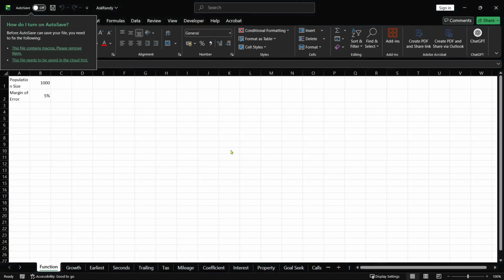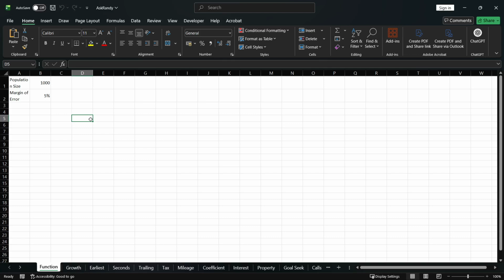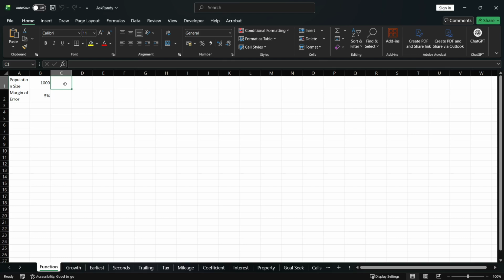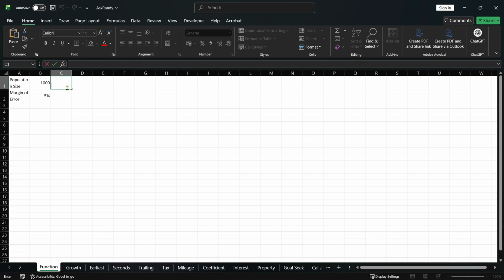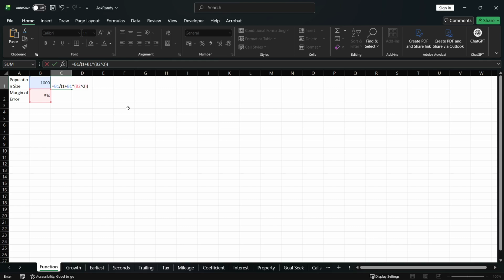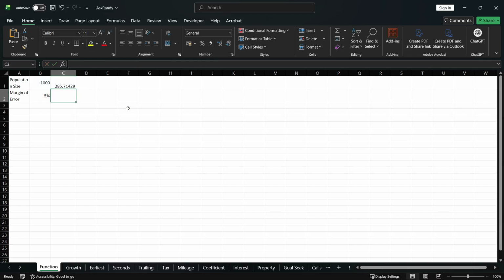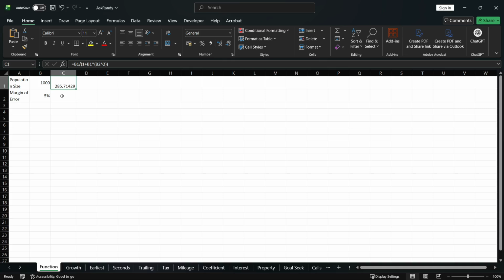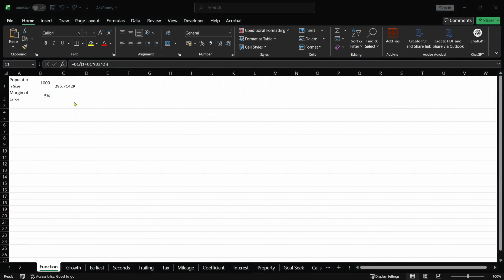How to Calculate Sample Size Using Excel (Quick Guide)